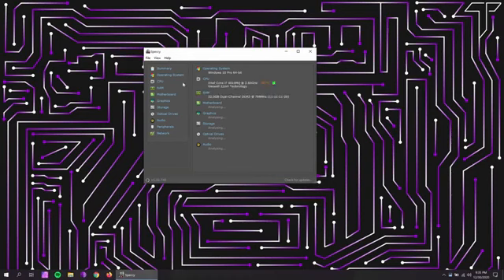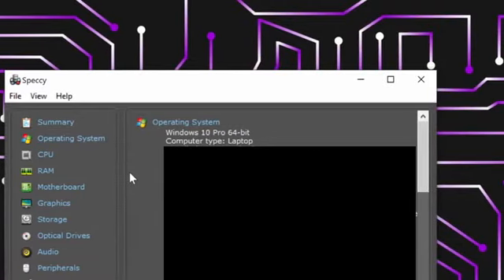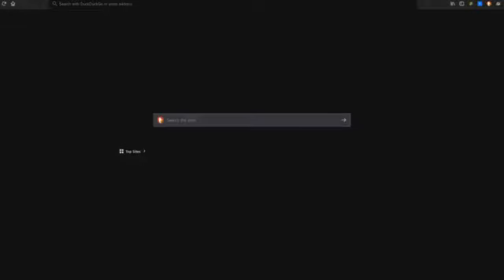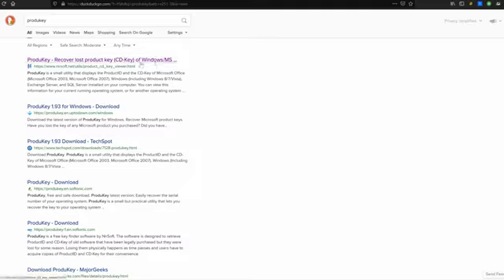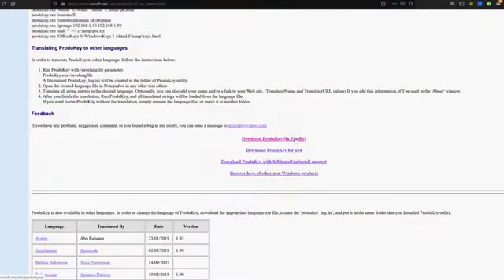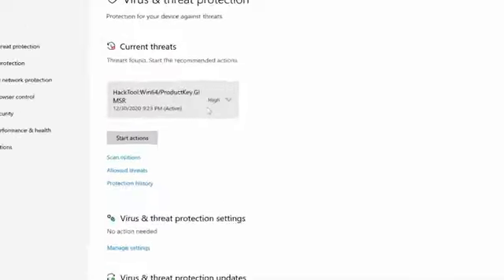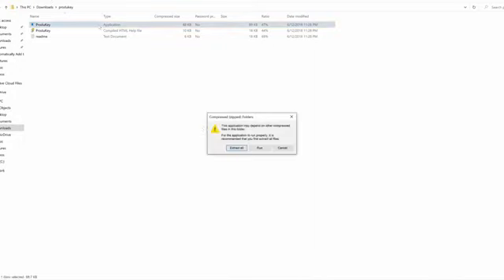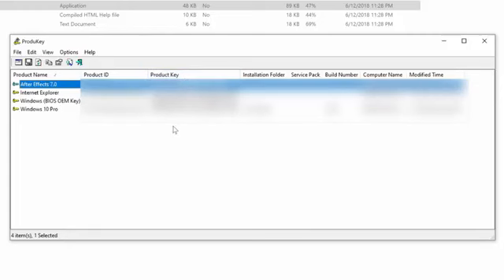03 How to Find Windows 10 Product Key 2021